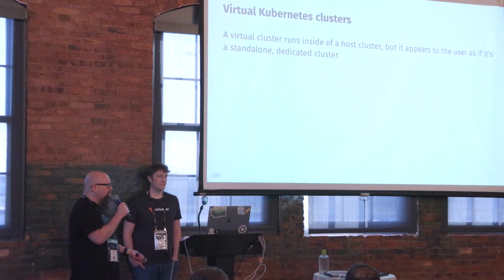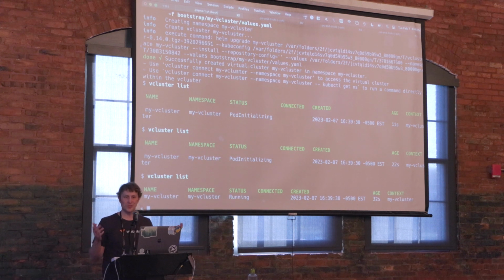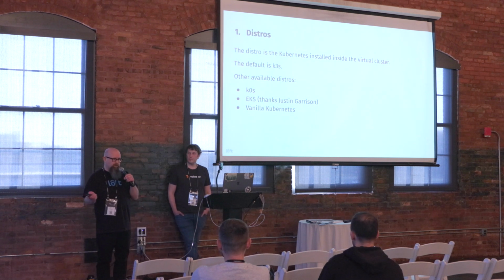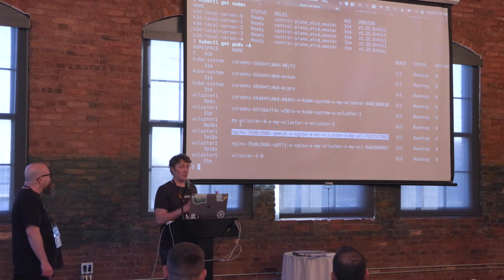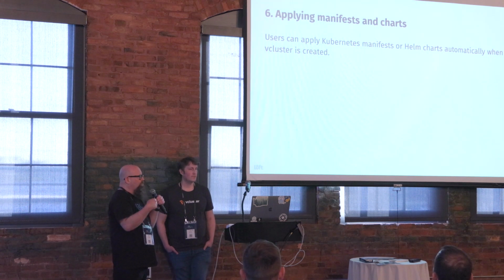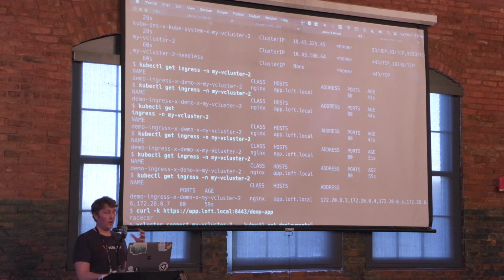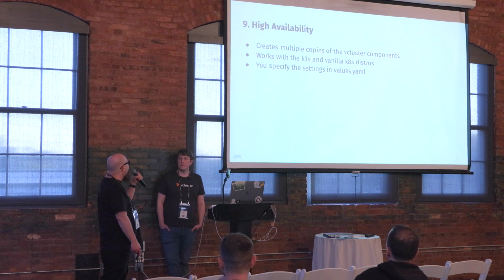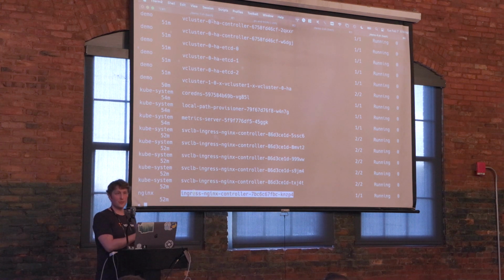Tips and Tricks for Optimizing your Virtual Kubernetes Cluster Experience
Explore the world of virtual Kubernetes clusters in this talk with Rich Burroughs from  @vcluster and  @carlmontanari8103. Dive deep into Kubernetes multi-tenancy models, understand the power of vcluster, and uncover ten essential tips and tricks to optimize your virtual cluster experience.

0:00 - Introduction to Virtual Kubernetes Clusters
2:40 - Kubernetes Multi-Tenancy Challenges
7:04 - Introducing vCluster
15:08 - Demonstrating vCluster Setup and Operation
26:04 - Advanced vCluster Features and Use Cases
32:43 - Wrap-up and Future Directions
35:25 - Audience Q&A